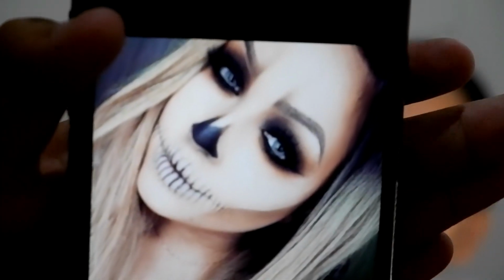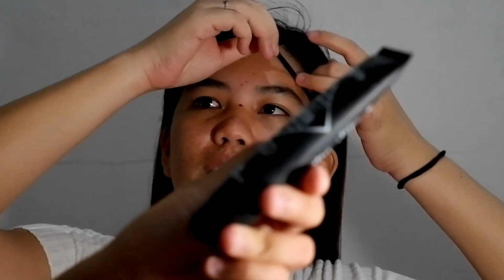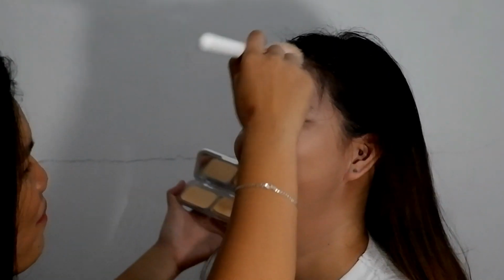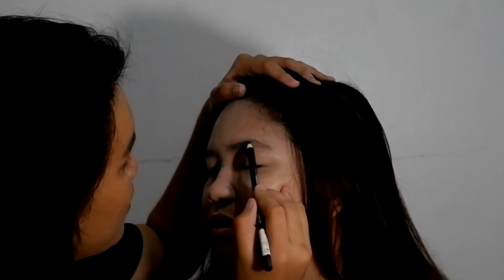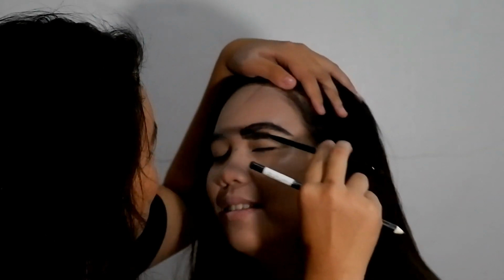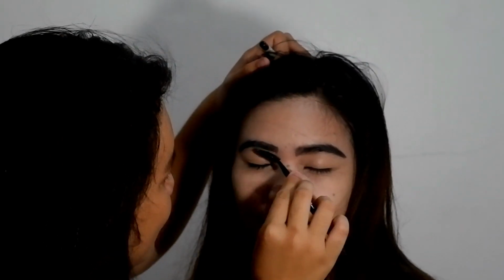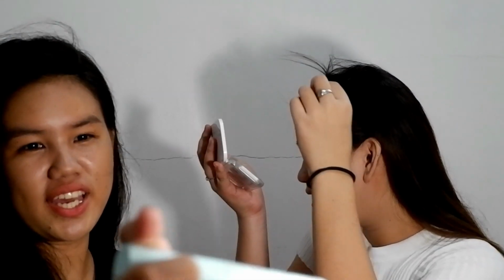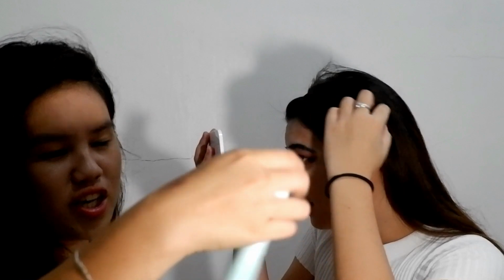Halloween Special (Easy Look) | SakiV